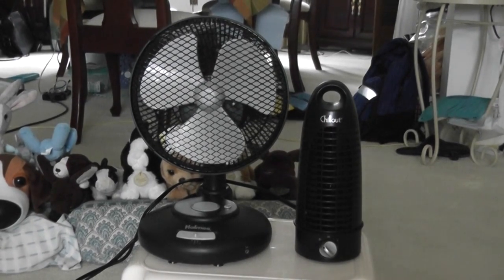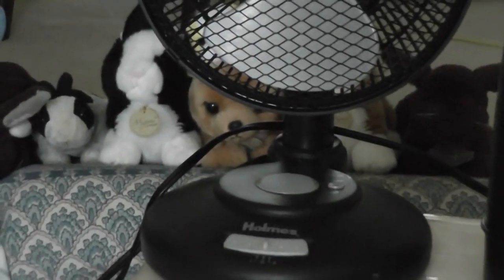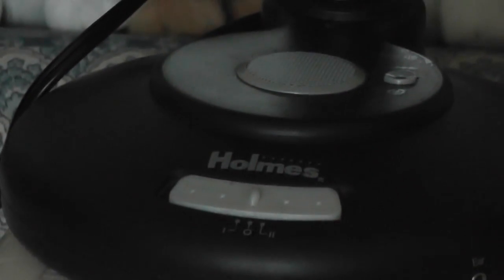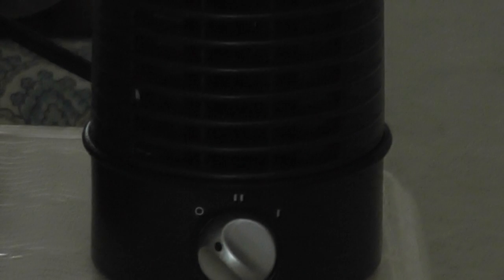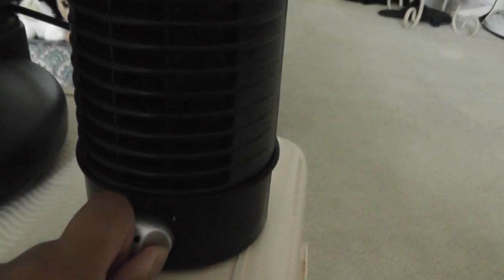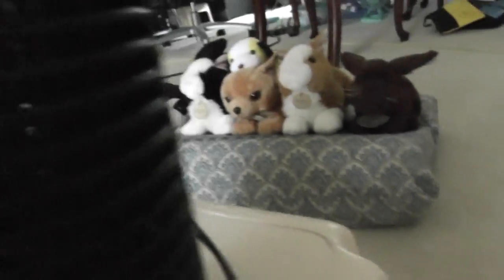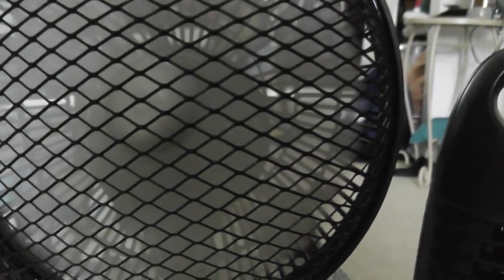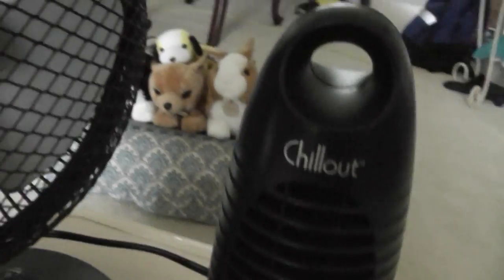7 inch Holmes Oscillating desk fan w/speakers & Black Chillout mini tower fan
These were two desk fans that I bought last Saturday at a neighborhood yard sale. You will also see my stuffed animal collection of rabbits, turtles, and dogs. The holmes desk fan is very rare and I am guessing that this is a limited edition fan, but it's the coolest small oscillating fan. It uses two AAA batteries for the speakers and radio. It was weak, so I cleaned it out and oiled the motor. The  I wish that this fan can also run on batteries and the speakers as well. The chillout fan is very clean and I oiled it with oil that uses a straw to get into the small places.